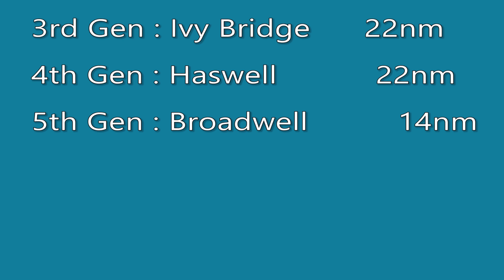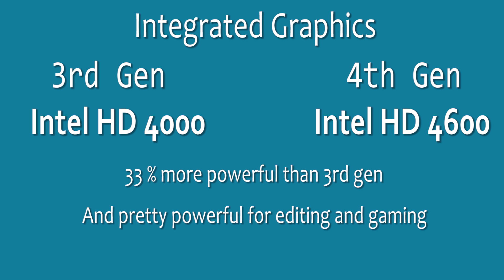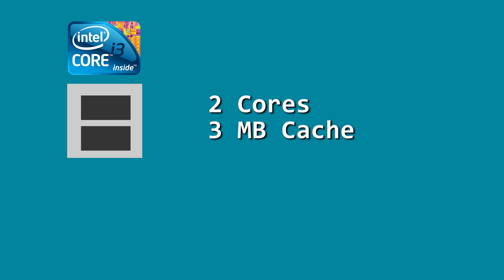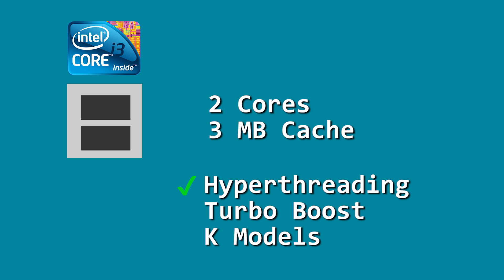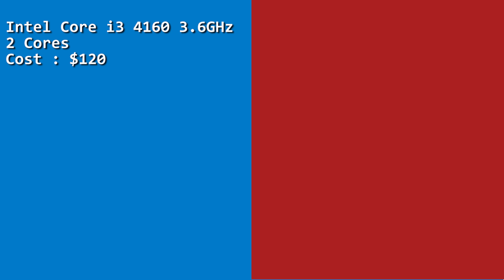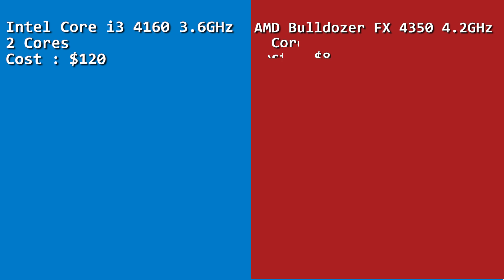Intel vs AMD | Core i3 i5 i7 ? Haswell or Broadwell? Things you should know before shopping CPU !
Everything you need to know before buying a CPU . Starting from Generation (2nd 3rd 4th 5th) Architecture ( Sandy Bridge, Ivy Bridge , Haswell , Broadwell ) to Cores and Clock speed . Whether  you go for INTEL or AMD  . AMD for gaming and Intel for Workload ?? 4k Gaming compatible CPU ?

Content :
Intro
CPU Gen : 2nd , 3rd , 4th , 5th
CPU Architecture : Sandy Bridge , Ivy Bridge , Haswell , Broadwell
Intel Core Series
AMD Bulldozer
AMD APU ( Accelerated Processing Unit )
Intel CPU ( Central Processing Unit )
AMD A Series AMD FX Series
Not covered here about Intel Xeon or AMD server grade CPU/APU
Gaming CPU both Intel And AMD
4K gaming compatible CPU

Video Gear I Use:
Canon EF 24-105mm f4 L
Canon EF 50mm f1.8
Tamron 17-50mm f2.8 non VC
Simpex VCT 880 Fluid Head Video Tripod
Maxim shotgun and Lav Mic .